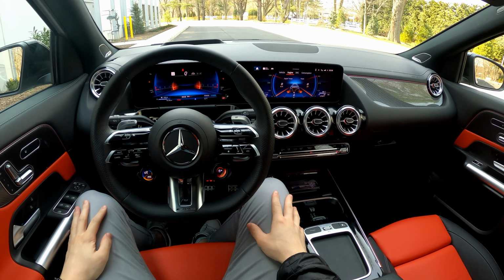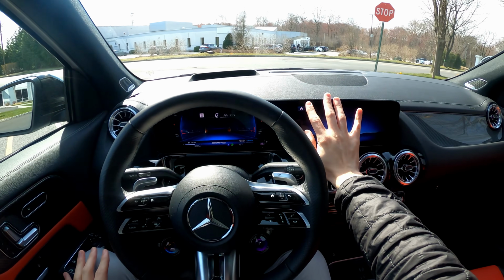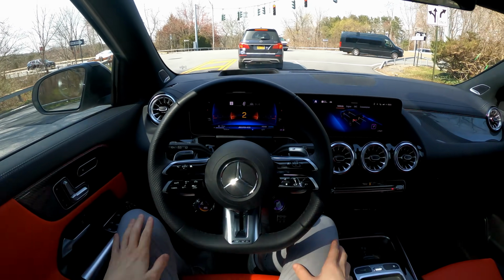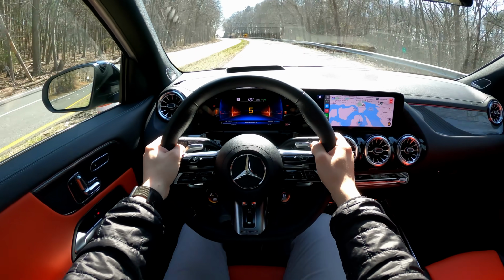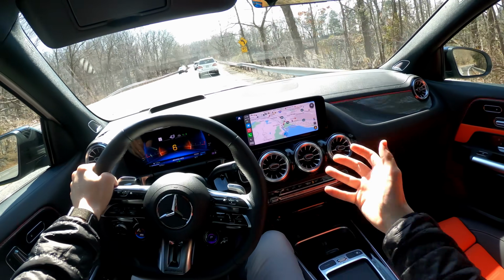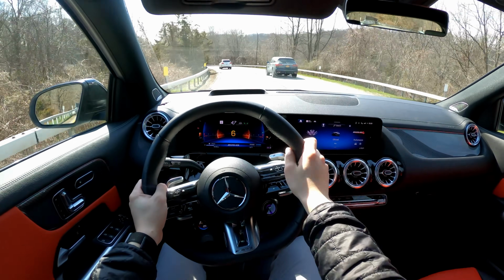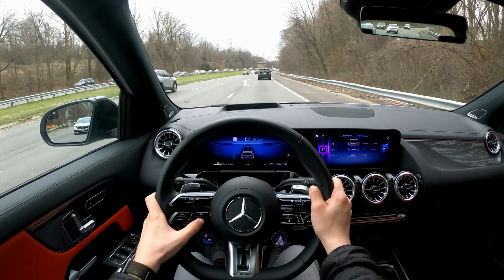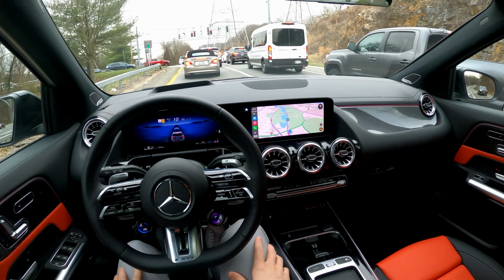2024 Mercedes AMG GLA35 POV Driving Impressions /// Is The Suspension TOO Stiff?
The updated GLA 35 AMG is here for 2024 and Mercedes sent me this example, loaded up to $67,900 for some testing! Coming in at $56,450 base, the GLA35 offers a punchy powertrain, dynamic drive modes, and sportier looks (and underpinnings). But if you want the goods, the options add up quick.   ⠀⠀⠀⠀⠀⠀⠀⠀⠀⠀⠀⠀ ⠀⠀⠀⠀⠀⠀⠀⠀⠀⠀⠀⠀ ⠀⠀⠀⠀⠀⠀⠀⠀⠀⠀⠀⠀ ⠀⠀⠀⠀⠀⠀⠀⠀⠀
🏁 @Alllcarnews Spec Sheet:

M260 AMG Enhanced 2.0L Turbo Inline-4
48v Mild Hybrid Assist (🆕 for 2024)
302HP and 295 lb-ft of torque
AMG Speedshift 8-Speed DCT
AMG Performance 4Matic
0-60MPH under 5.1 seconds
22MPG City / 28MPG Highway
Highs:
+ The 8 Speed DCT offers rapid shifts
+ The new 48v system and starter generator are fantastic when not driving like a hooligan to improve efficiency. (Or add 13HP for boost moments)
+ The looks, once adding the AMG night packages, are rather good, sporty, and well, HOT hatchback like (sorry Mercedes)

Lows:
- The suspension is VERY stiff, even in comfort mode, making daily commutes a bit rough; and there still is some body motions in corners that reveal the Front biased chassis.
- The 8-speed DCT shows it’s colors in stop/go traffic, but that’s a industry wide DCT trait
- Once adding in pricy options, the competition and cross shopping competitors look pleasing.

7.3/10